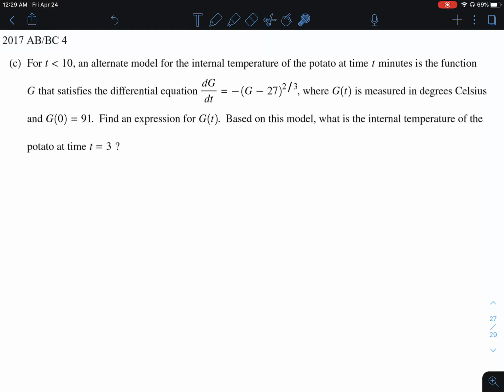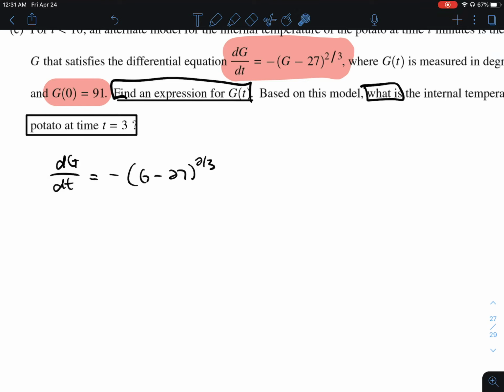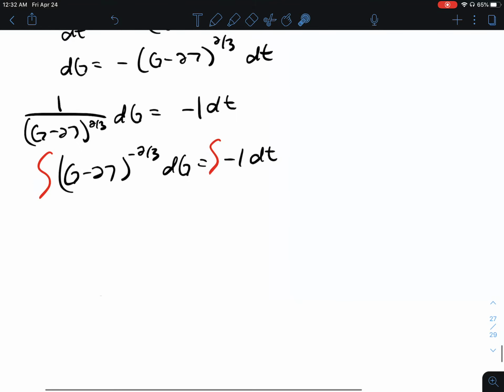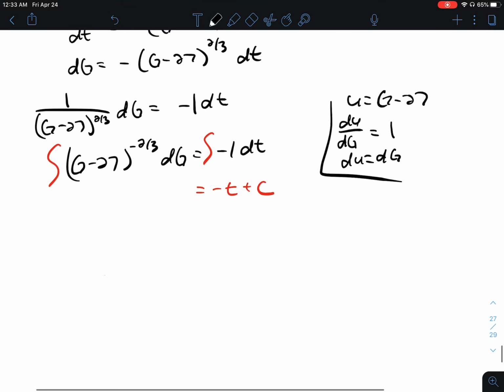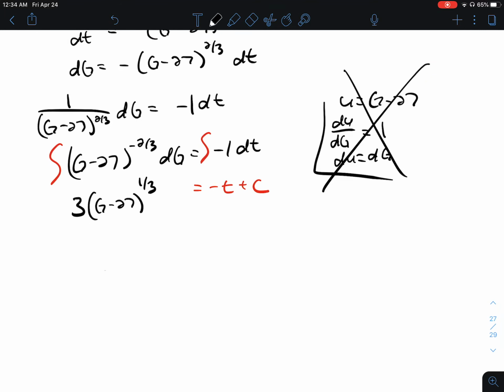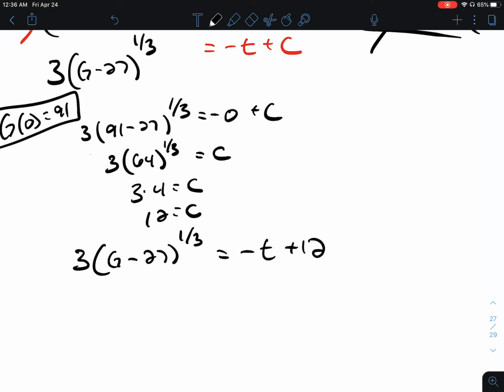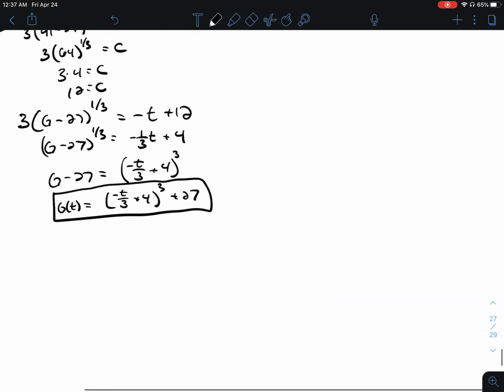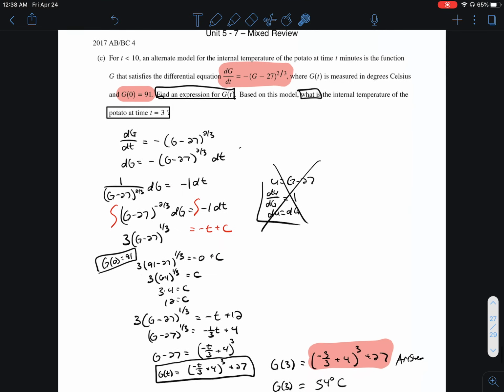AB Calculus AB 2017 FRQ 4 part C Find particular solution